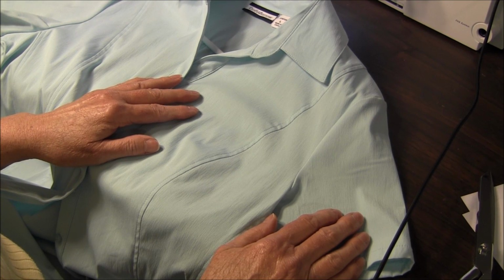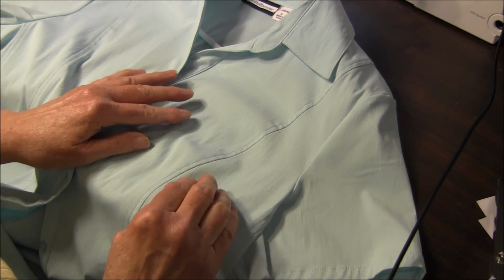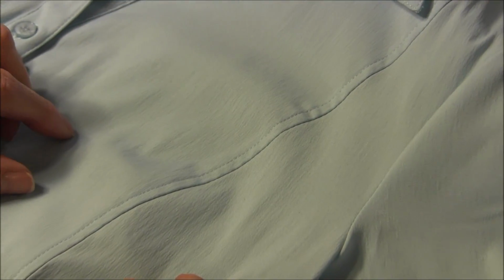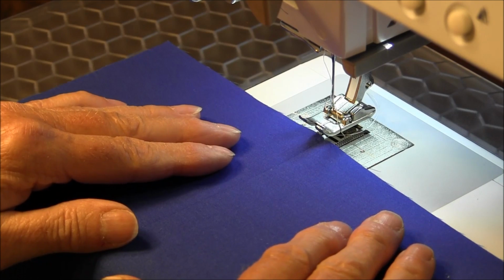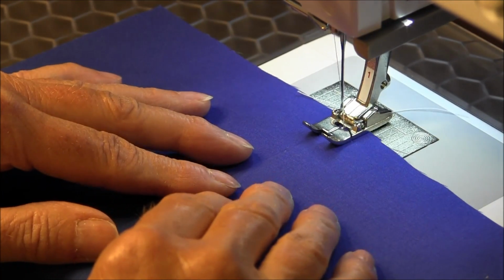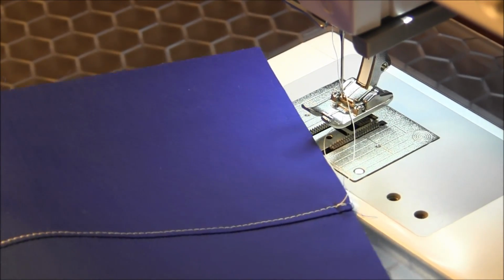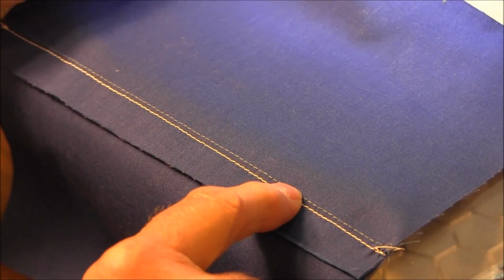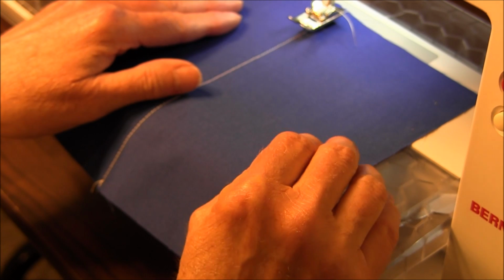Topstitch as a Decorative Element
Topstitching Tutorial - Topstitching is a finishing stitch which is sewn on the right side of the fabric.  It is a decorative stitch.  This tutorial will show you straight-up topstitching where a straight stitch is sewn parallel to the seamline though the top fabric and the seam allowance underneath.

Needlepointers.com Sewing Category - Free Sewing Information, Tips, etc.

Needlepointers.com
Your One-Stop Crafting Resource Center!